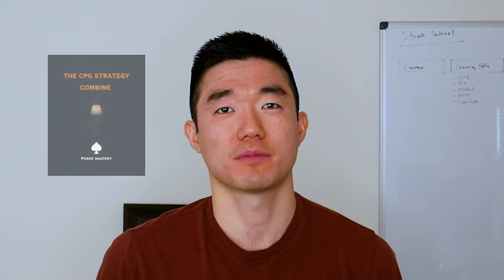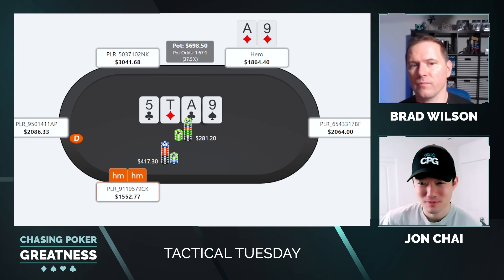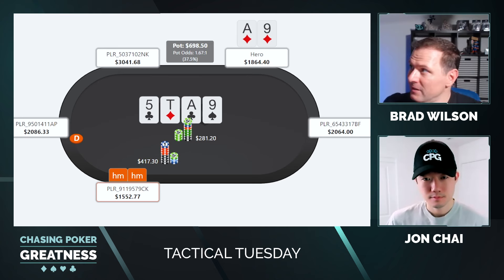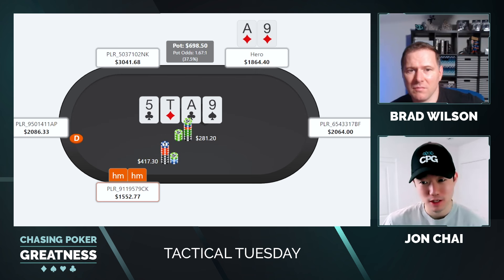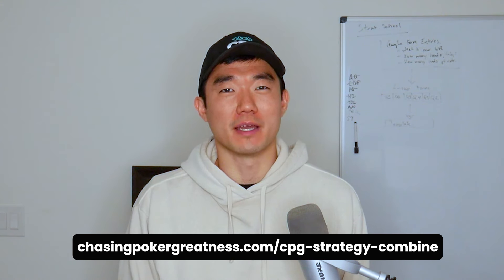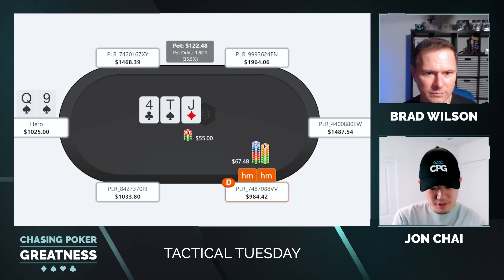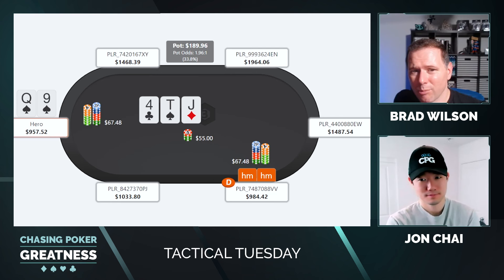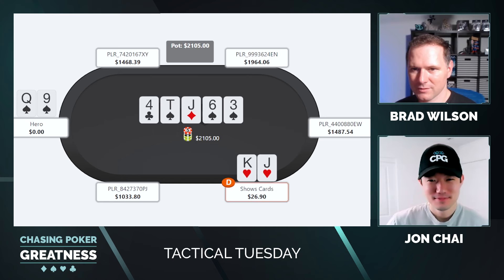Crushing Overbets: Winning Against Aggressive Plays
In this video, we dive deep into the art of defending against overbets in poker, specifically focusing on strategies for the big blind position. Learn how to identify aggressive plays, read your opponents, and make smart decisions to protect your stack. We’ll cover key concepts like pot odds, bet sizing, and bluff catching, providing you with actionable tips to enhance your game. Whether you're a beginner or a seasoned player, mastering these tactics will give you a competitive edge in high-stakes poker. Join us to discover how to turn the tables on aggressive opponents and dominate the poker table!

Be part of the action, learn from the best, and start dominating your poker nights! 🌐👥

Dive into the dynamic realm of poker strategy on our channel, where we dissect hands, offer coaching insights, and explore the nuances of the game. 🃏💡 Join us for engaging content that goes beyond the surface, providing a deep dive into strategic decision-making, skillful plays, and effective coaching techniques.
📈 Experience the thrill of poker strategy discussions and analyses, catering to both seasoned players seeking to refine their skills and newcomers eager to grasp the fundamentals. Whether you're aiming to enhance your gameplay or simply enjoy the strategic side of poker, our channel delivers content that resonates with poker enthusiasts. 🚀🔥